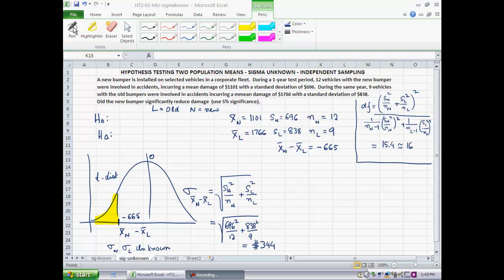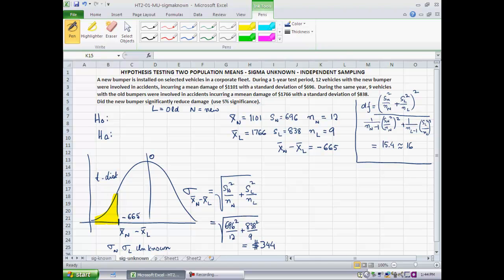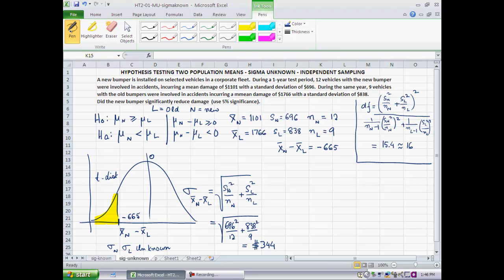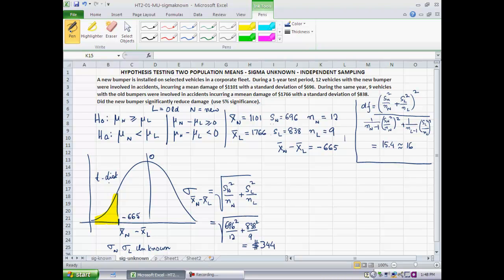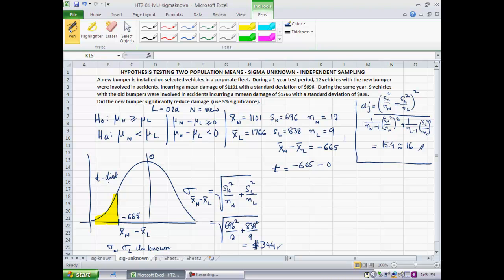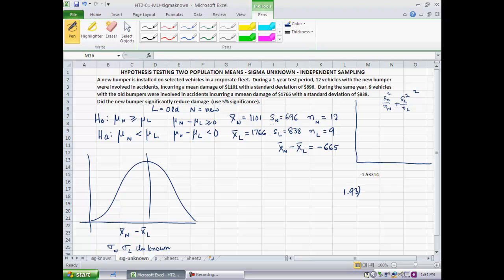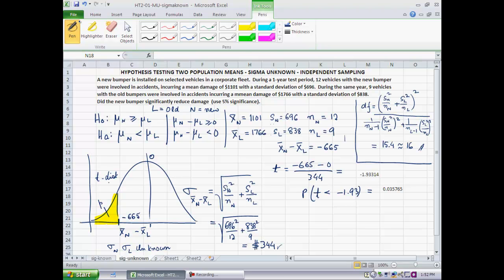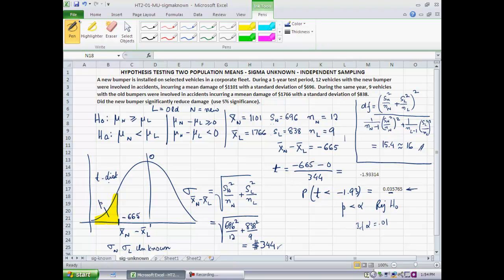MBA633 AD HT2 MU sigmaunknown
hypothesis testing, two population, means, sigma unknown